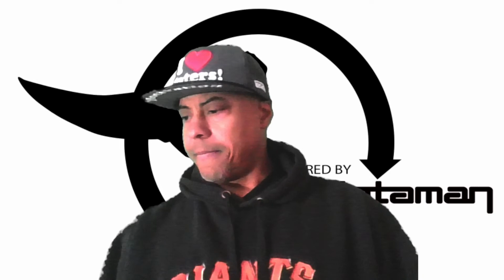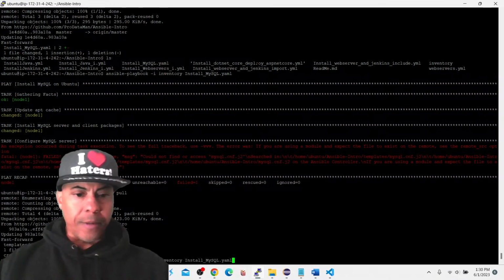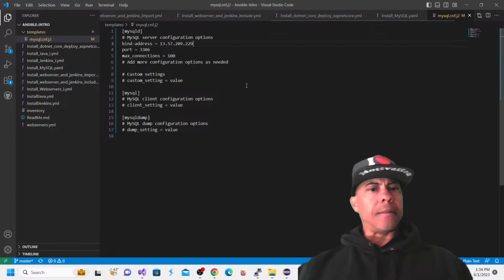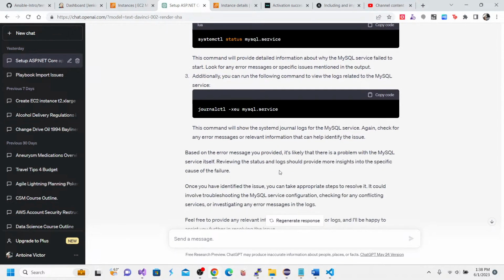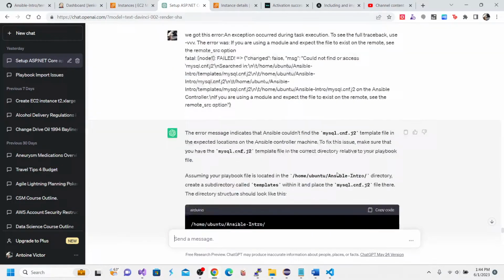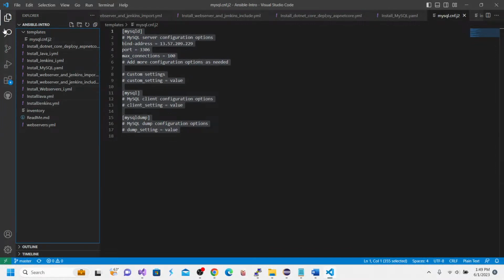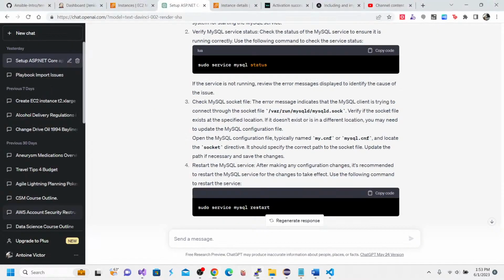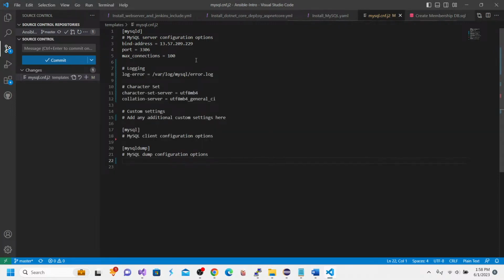Using Chat GPT to build Ansible playbooks to deploy the infrastructure for an app it helped me build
First I Installed Ansible on Ubuntu running in AWS EC2
Then I built a couple of basic playbooks for an upcoming webinar.
I asked ChatGPT a couple of questions, then the thought occurred to me that I should see how helpful ChatGPT would be if I tried to build a demo from start to finish primarily copying and pasting from ChatGPT.  I'm even going to have Chat GPT rewrite this descrption!